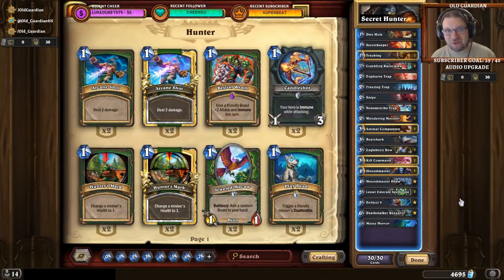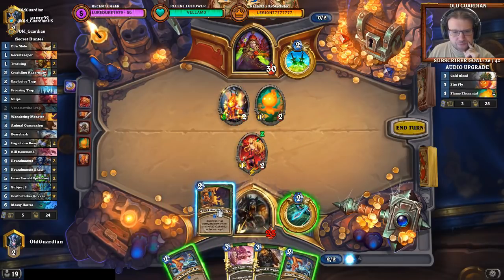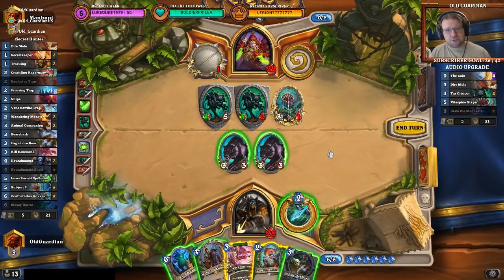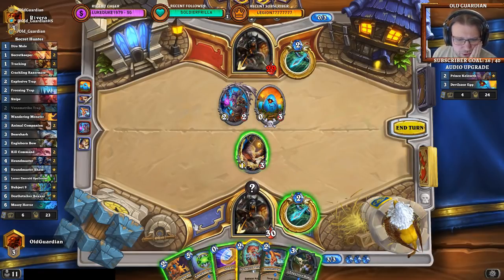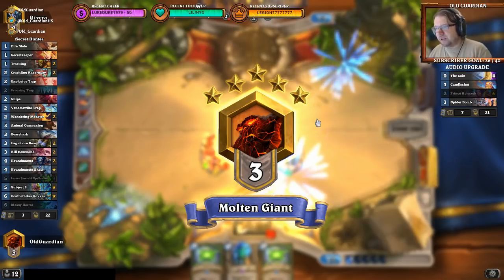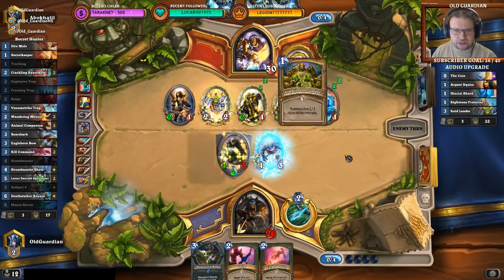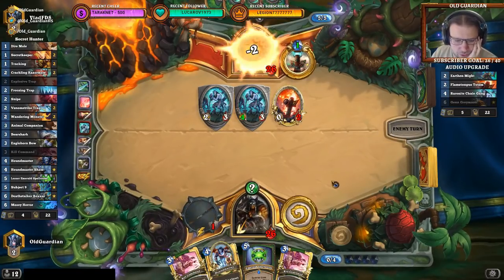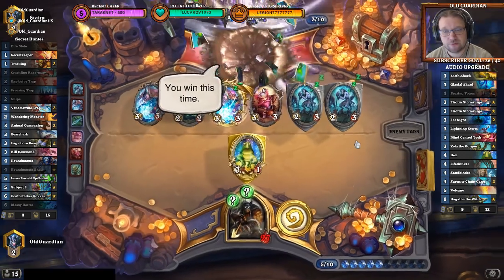How to play Secret Hunter (Hearthstone Boomsday post-nerfs deck guide)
In this How to play video, I present Secret Hunter!

This video shows gameplay against Deathrattle Rogue, Odd Rogue, Malygos Druid, Deathrattle Hunter (three games), Odd Paladin, Even Shaman, and Shudderwock Shaman.

This video is from the era of Year of the Raven Standard format and The Boomsday Project expansion post nerfs.

Deck code: AAECAR8IhwTJBK4G180ChtMCy+wCgPMCp4IDC54BqAK1A+sHlwj+DI7DAp3MAt/SAuPSAovlAgA=